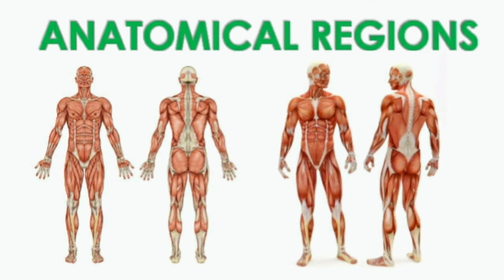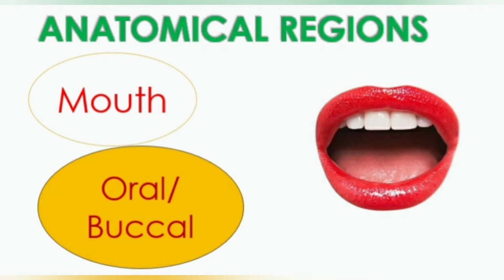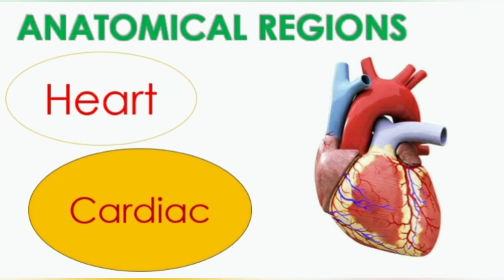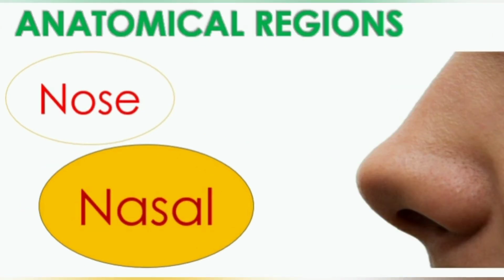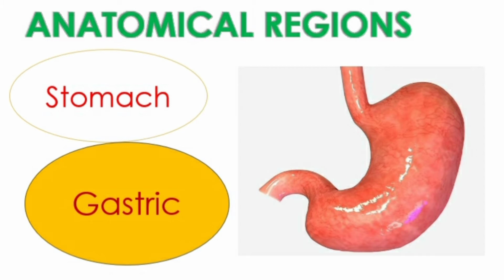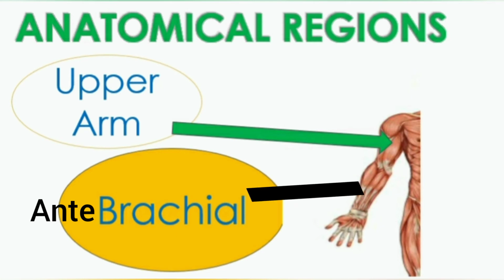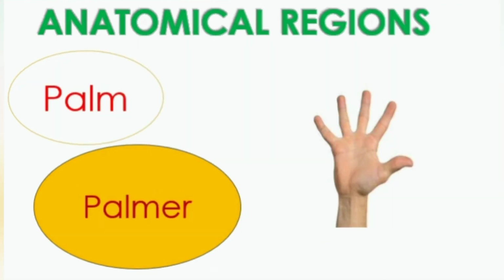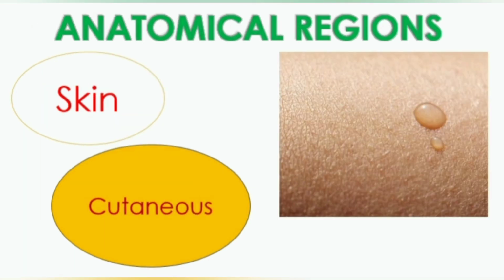Easiest way to learn Anatomical terminologies with a song - shortcut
Mastering the terminology of your profession is essential to enable you to communicate effectively in your sphere of study. Although the number of new terms may seem a bit overwhelming , confusing and even complicated  at first, you will find that their use soon becomes second nature to you. And that’s exactly what this video is up to.

The first part entails making realistic comparisons with  the various anatomical structures in order to commit them into memories

The second part entails a song i composed using the various anatomical terminologies..
so do well to watch to the end to enjoy the full content.

Acknowledgement
Mr. Eric junior - University of Ghana
MD- University of Ghana